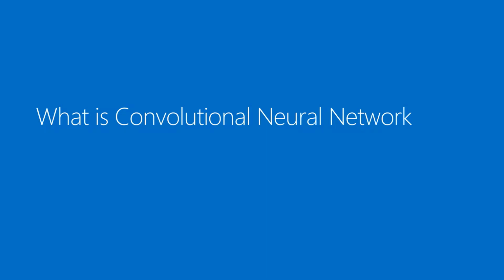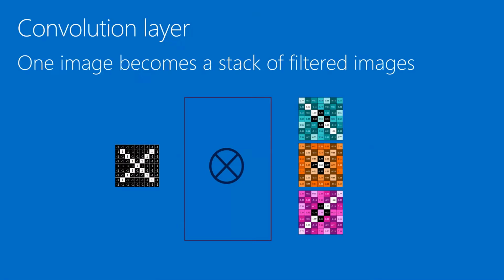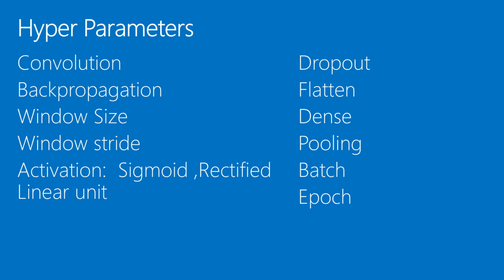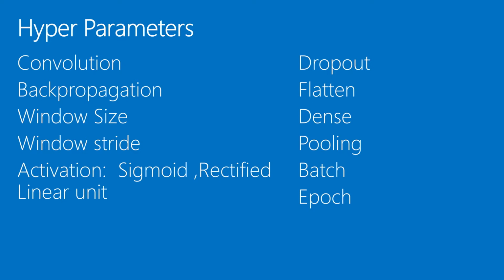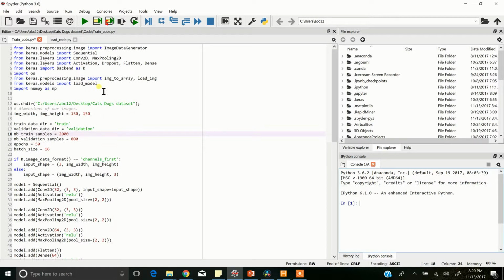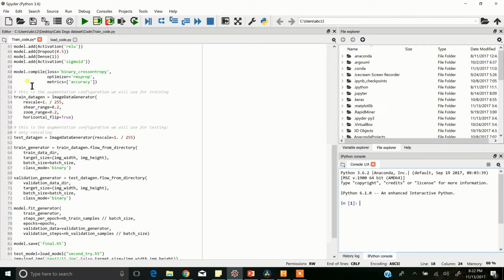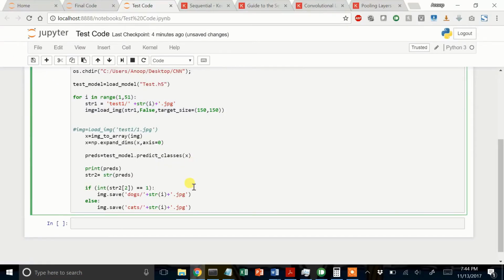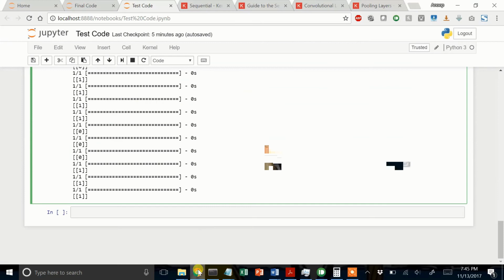CNN - Data mining final project video